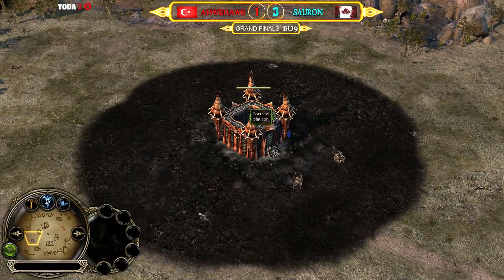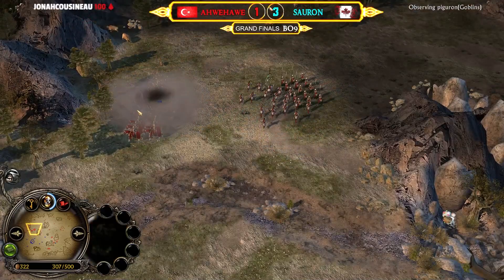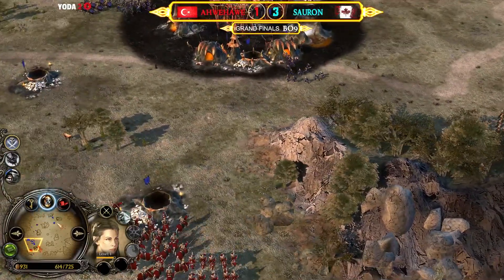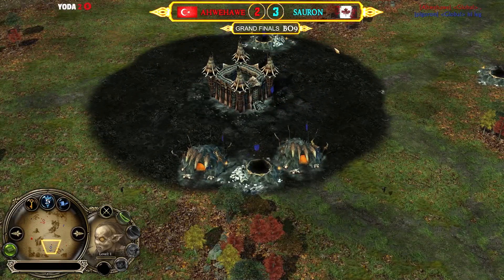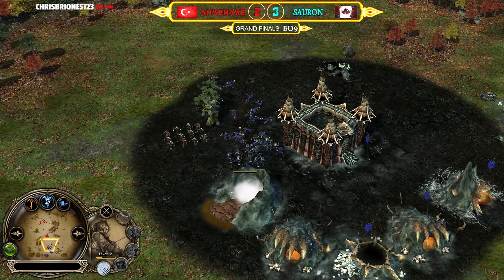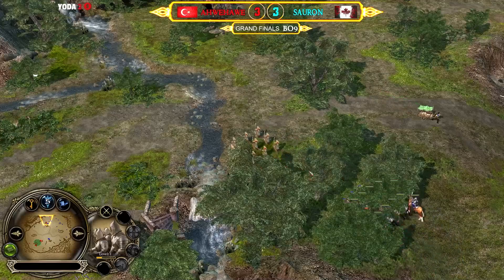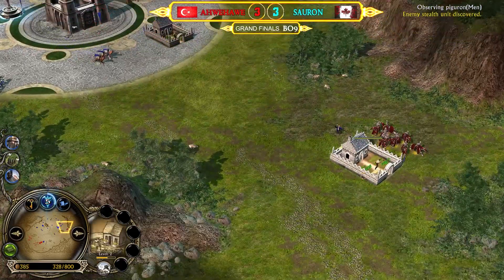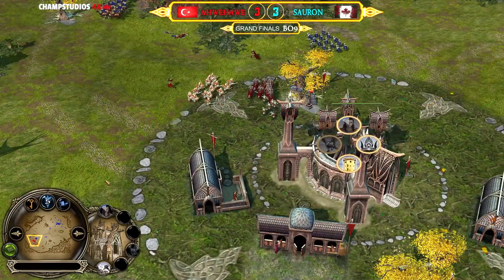GRAND FINALS | PART 2 | The Battle For Middle Earth 2